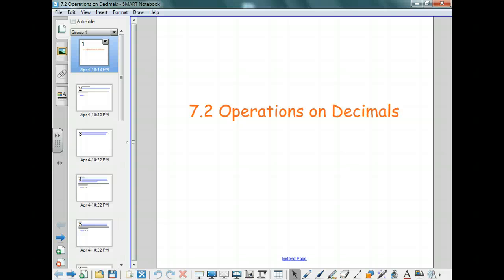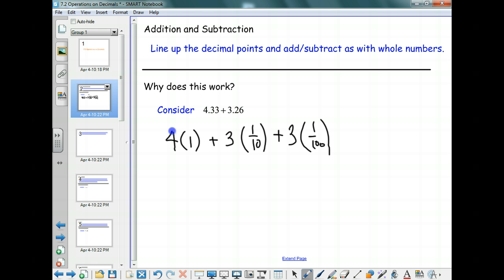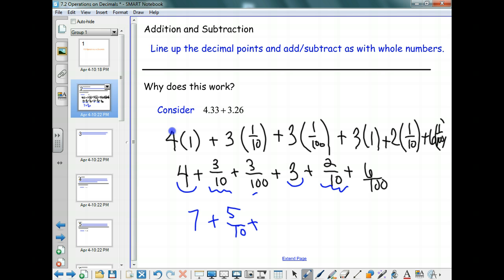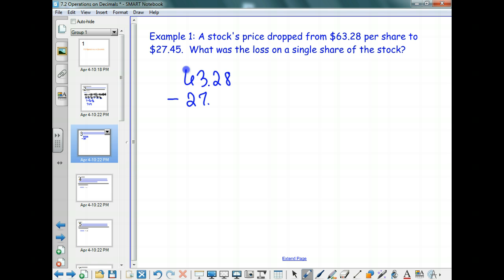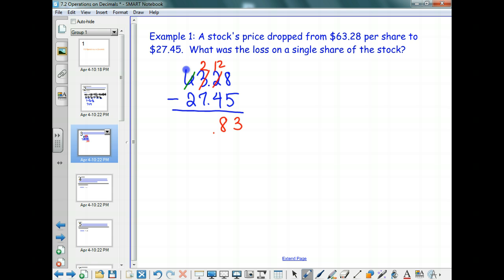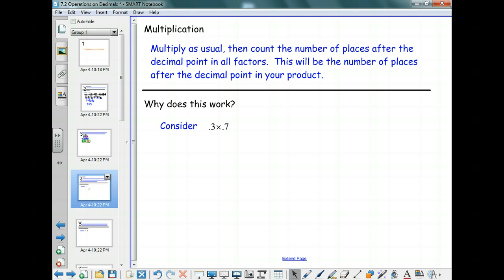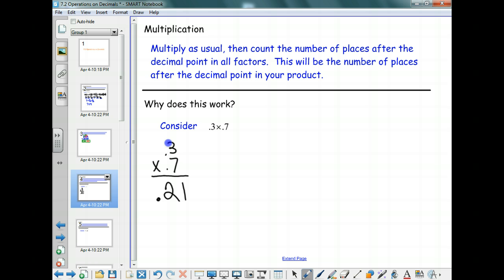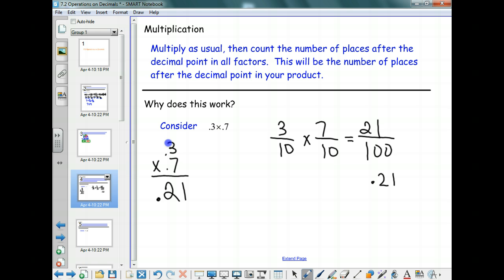7.2 Operations on Decimals (part 1)